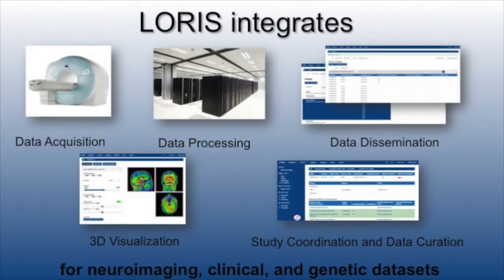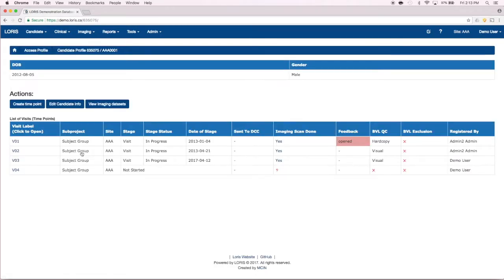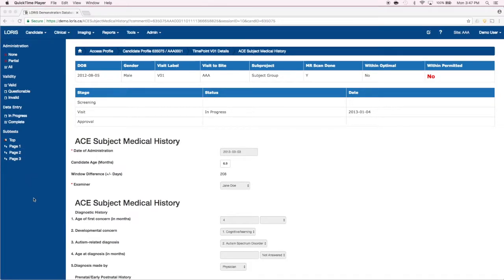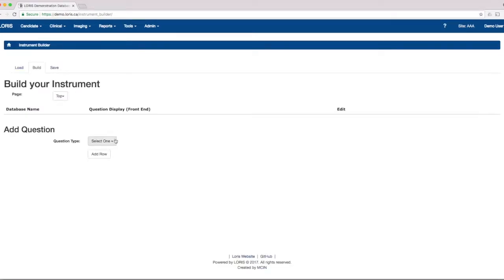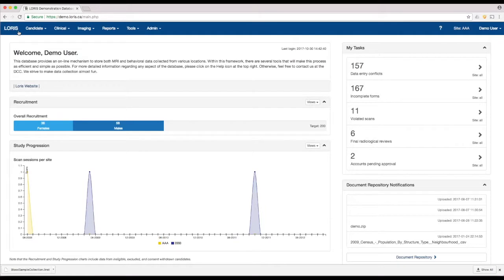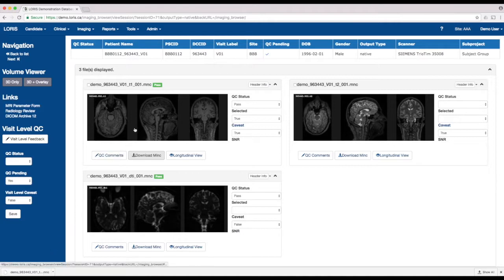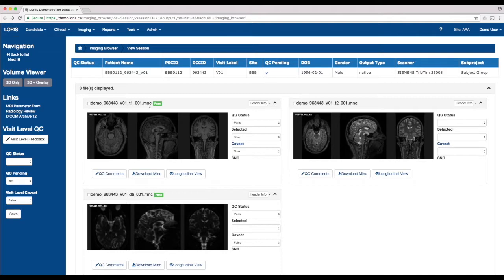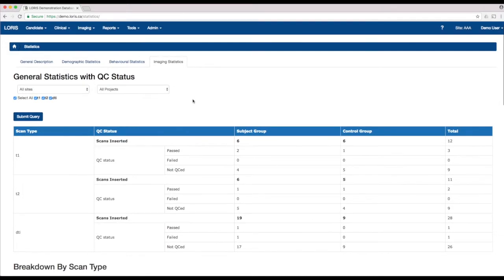LORIS MovieTEST3 171107